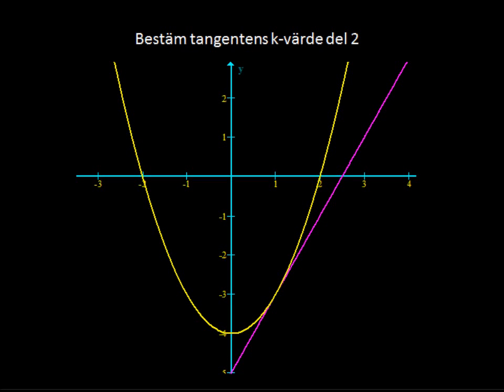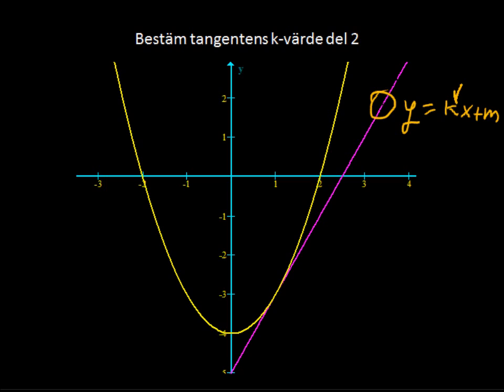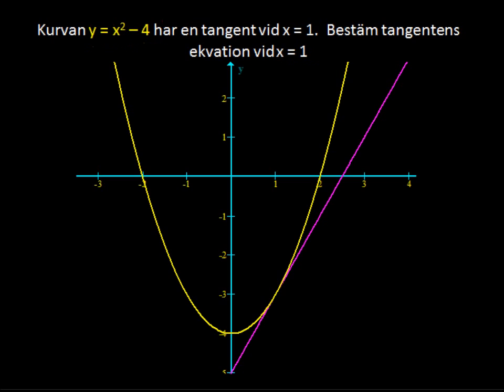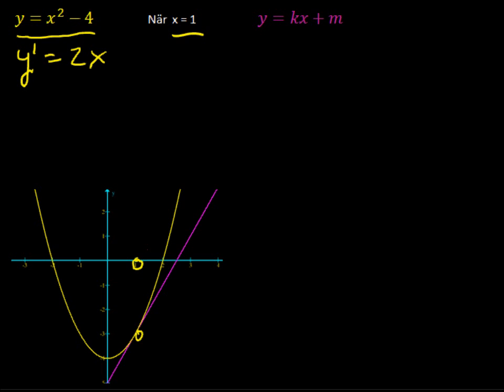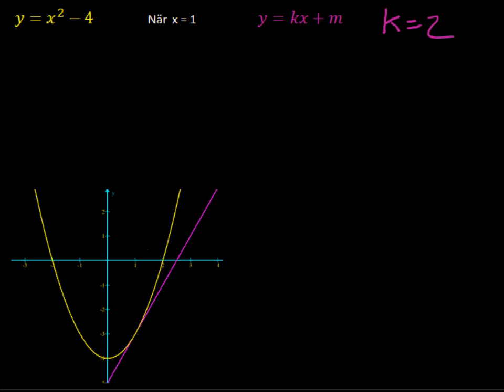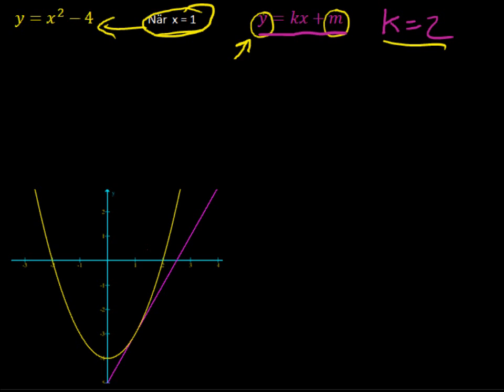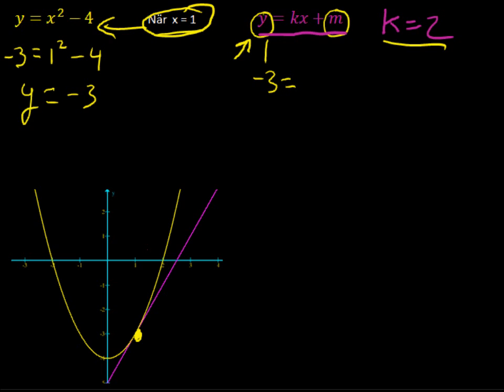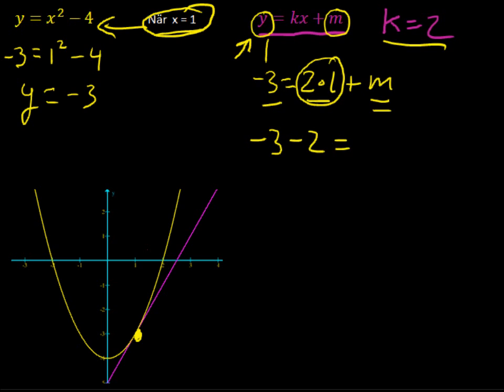Bestäm tangentens k-värde del 2